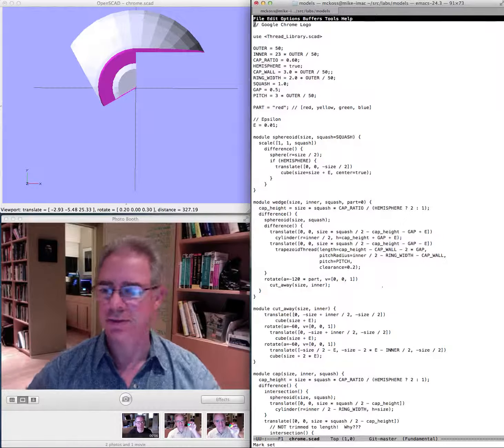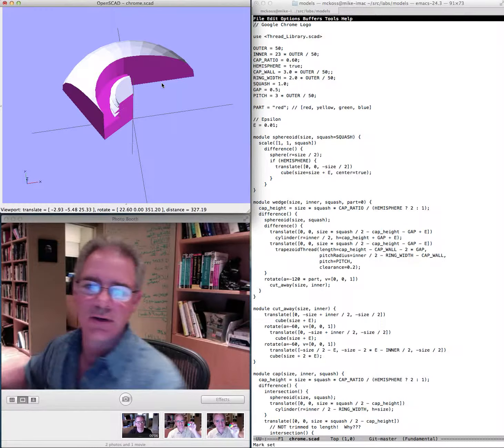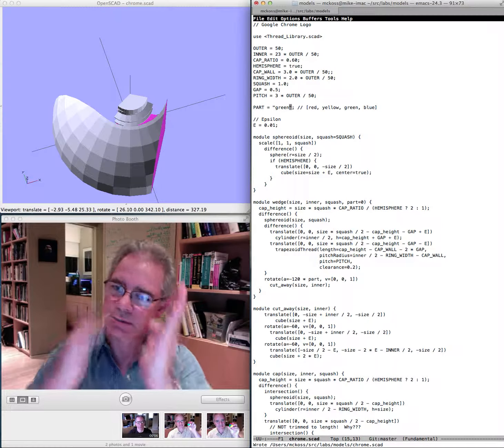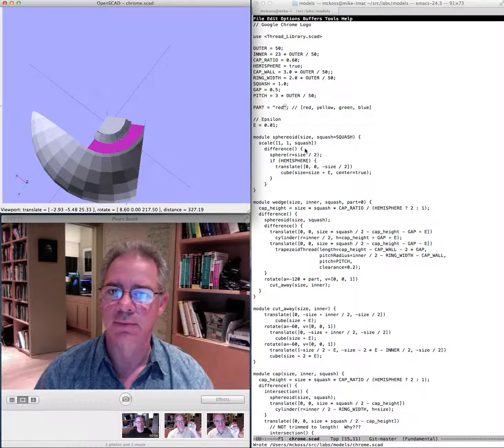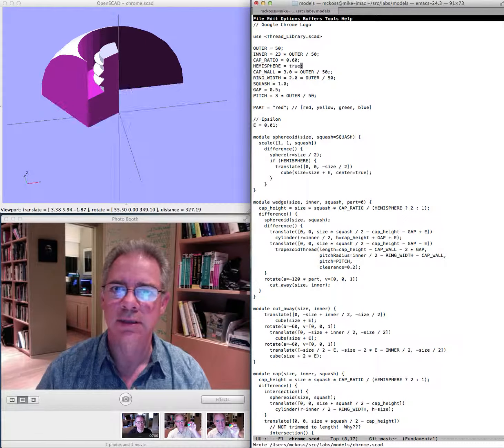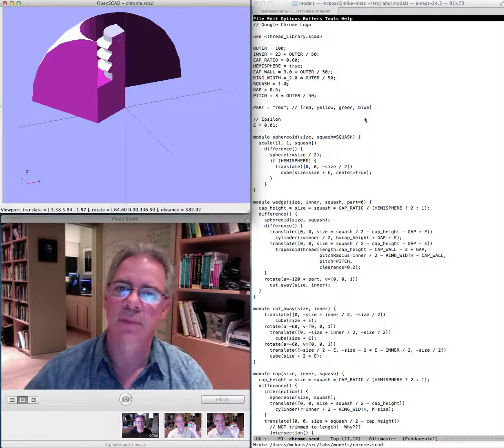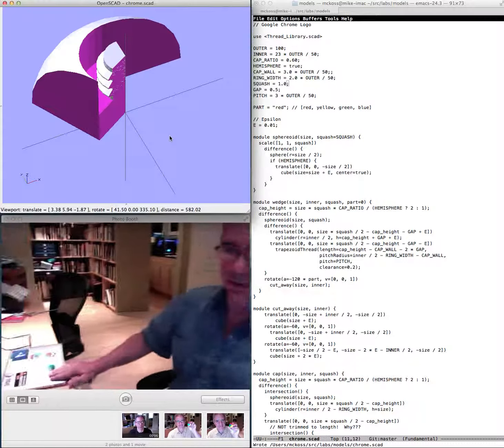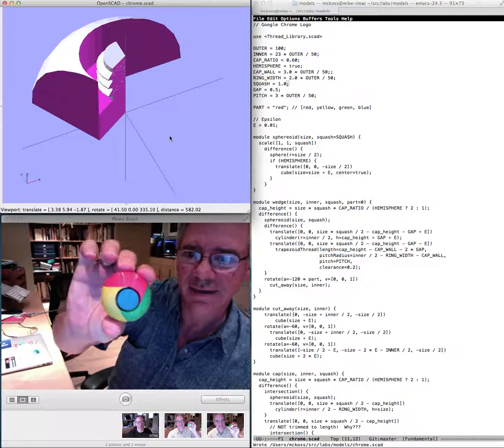How to Make a 3D Google Chrome Logo (3D Printing)